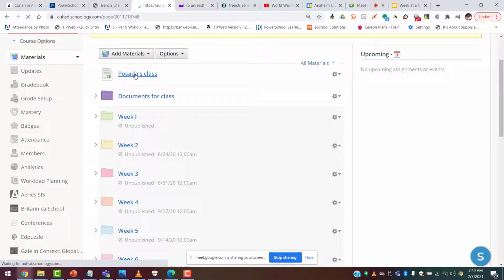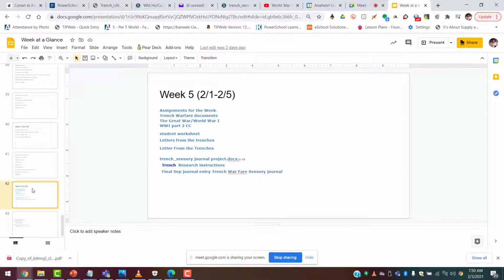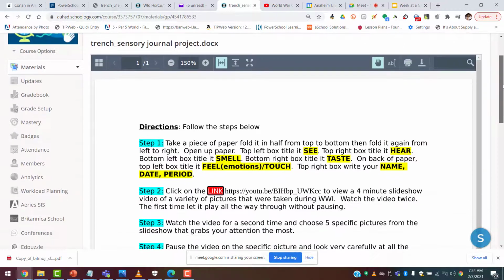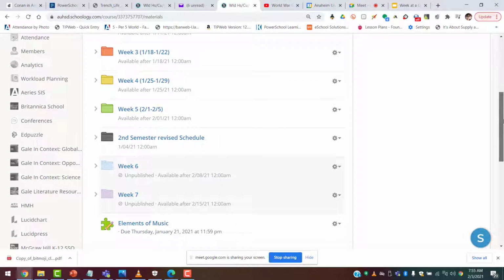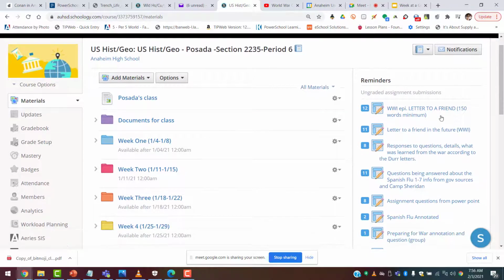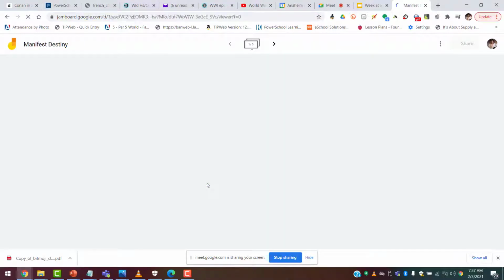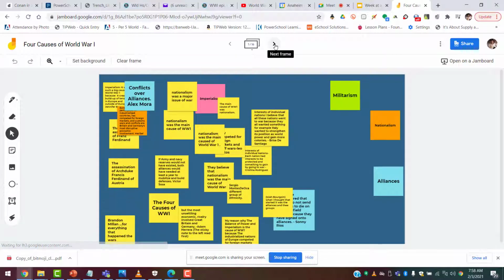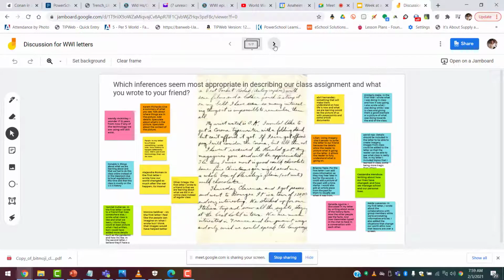Open House 2-3-21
Open House High School